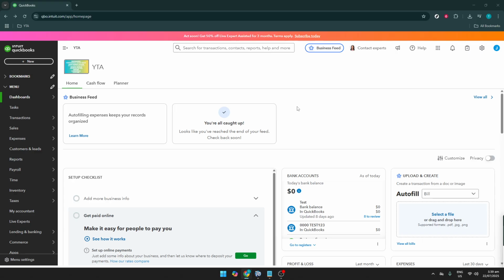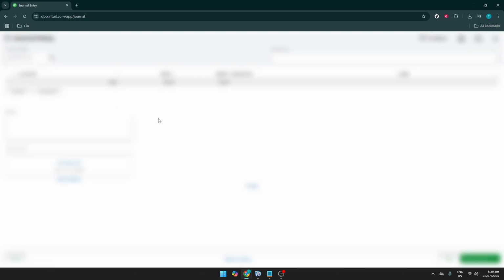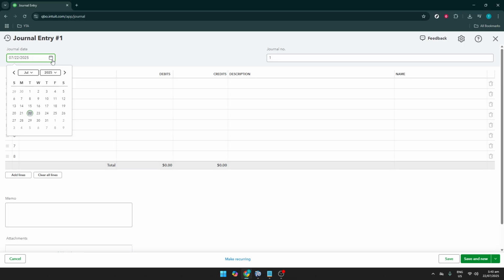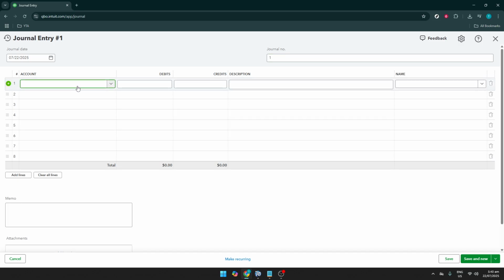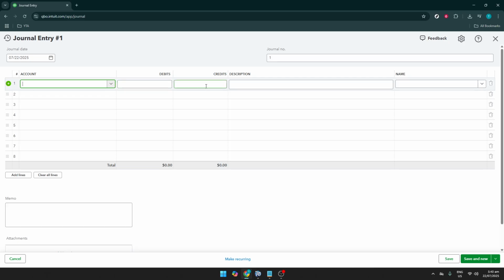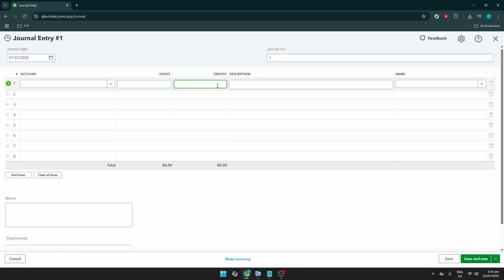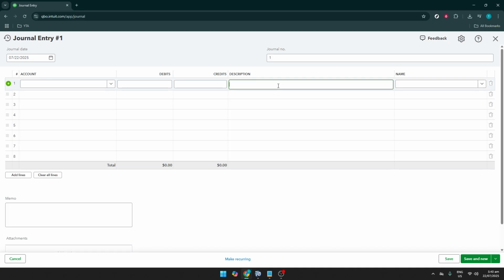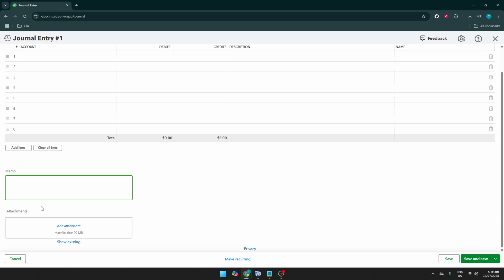How to use journal entries in QuickBooks Online 2025